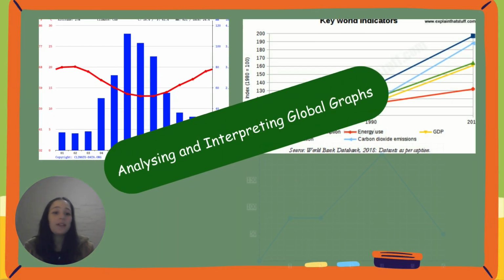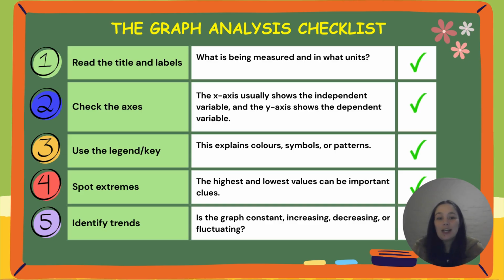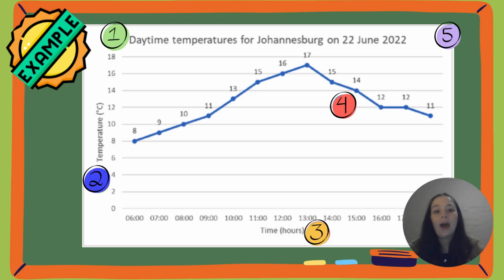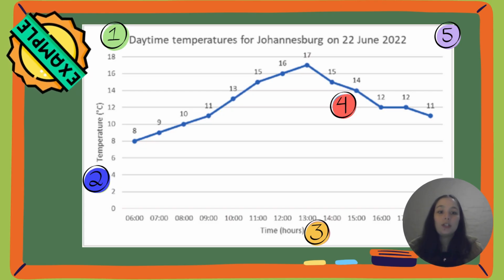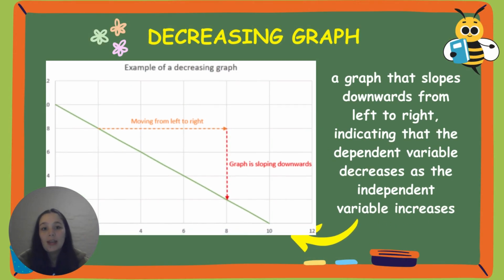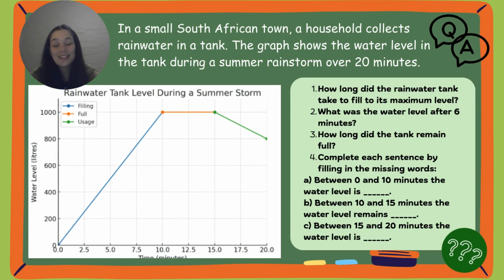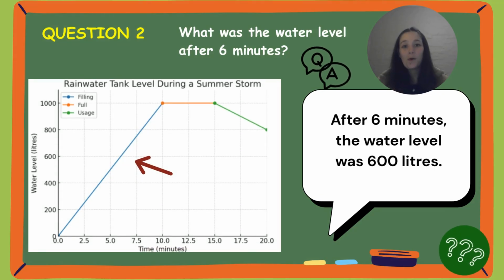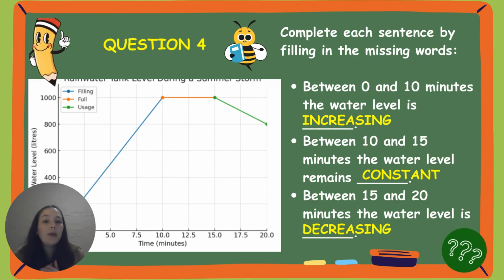Grade 7 Video Graphs